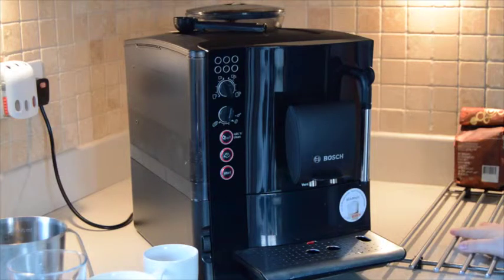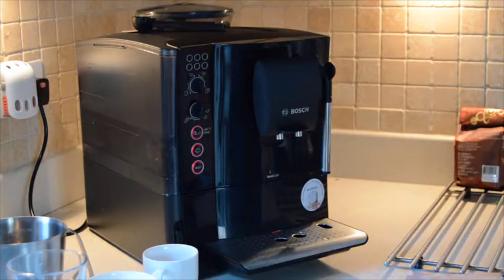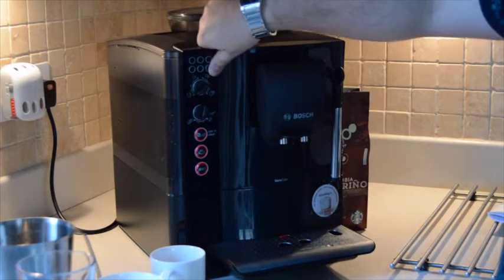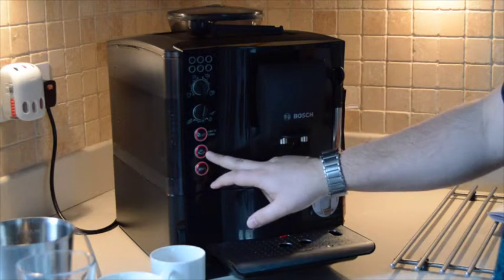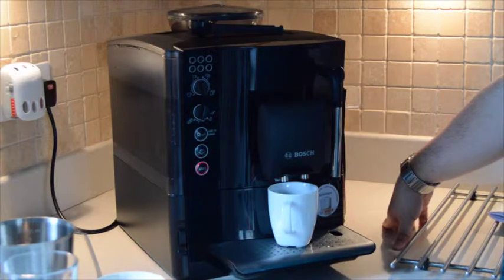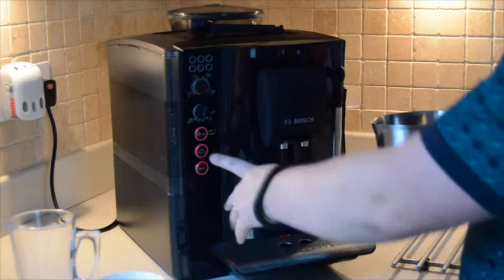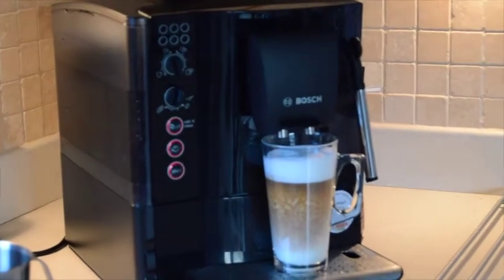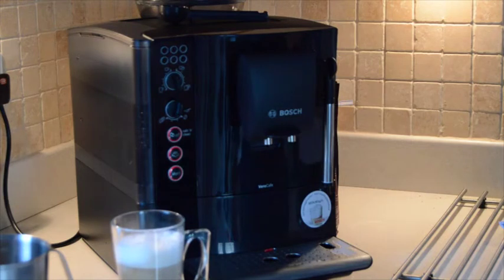Bosch TES50129RW_BK Bean To Cup Coffee Machine Review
My review of the Bosch TES50129RW_BK Bean to Cup Coffee Machine including making an espresso and a Latte